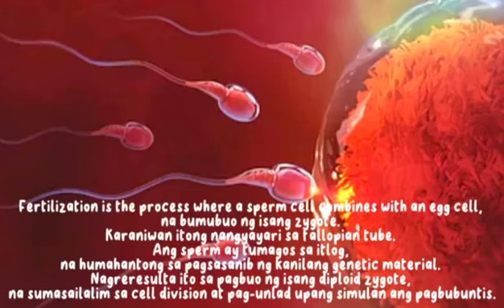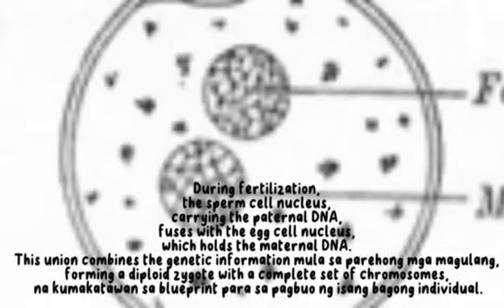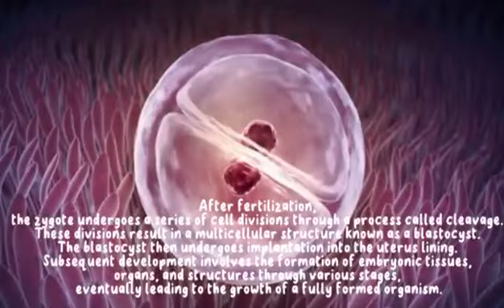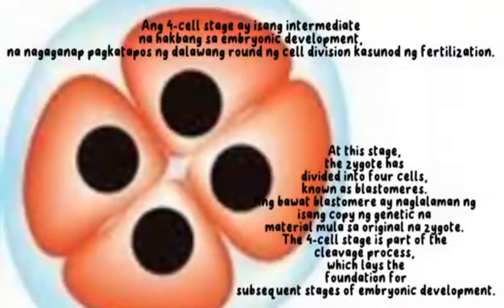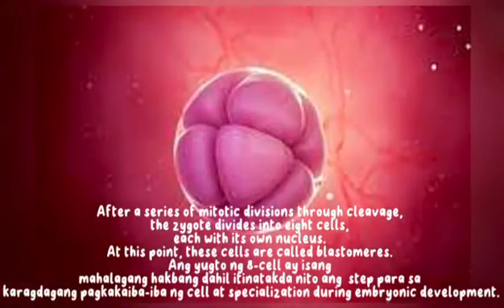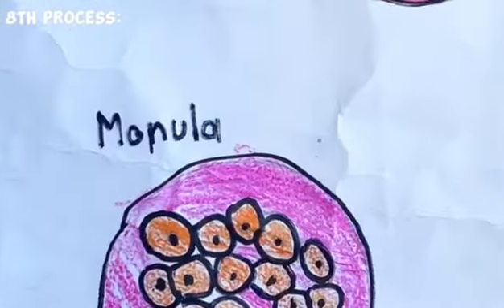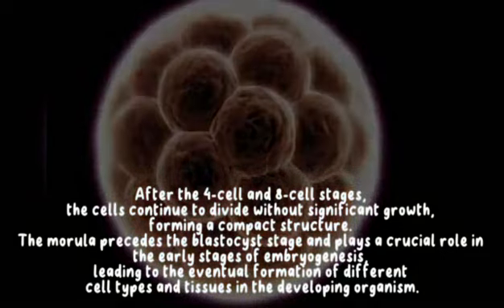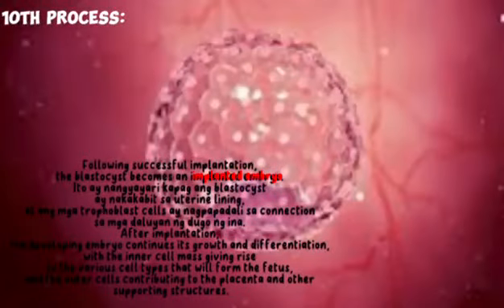Human Reproduction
Grade 7 Guijo Group Presentation